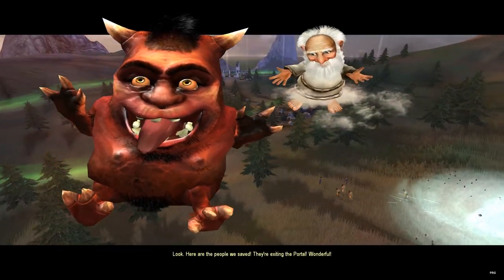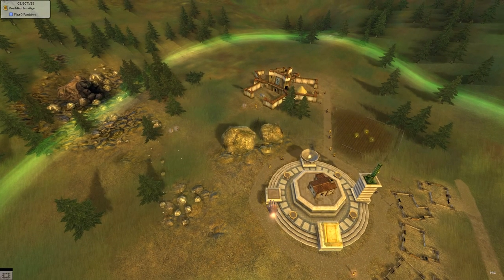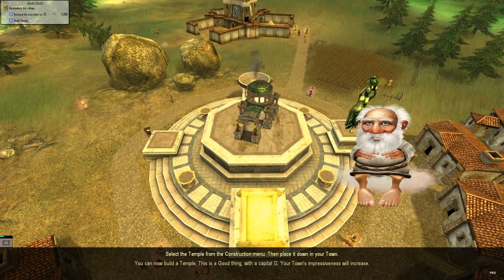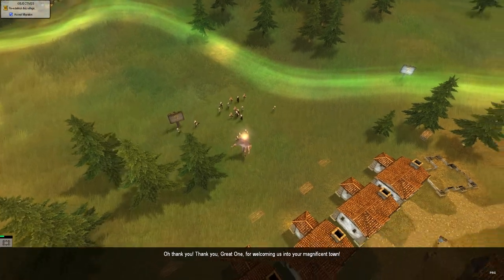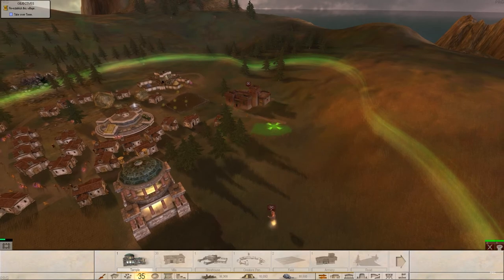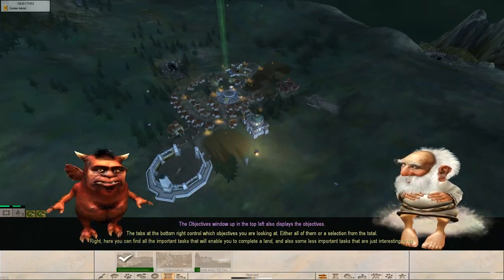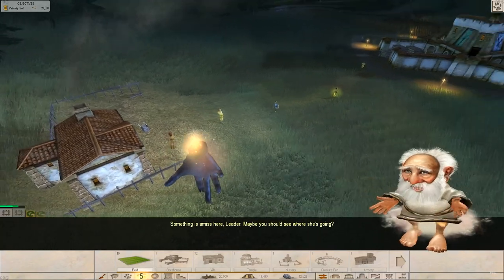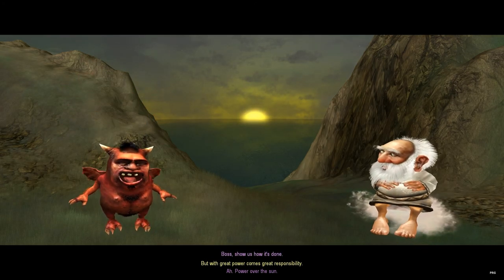Land 3 - Tutorial Island 2 | Black & White 2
Leave a comment to let me know what you think about the video!

If you want to play this game, make sure to install the latest Fan Patch (can be found